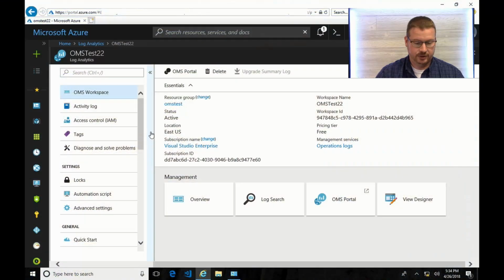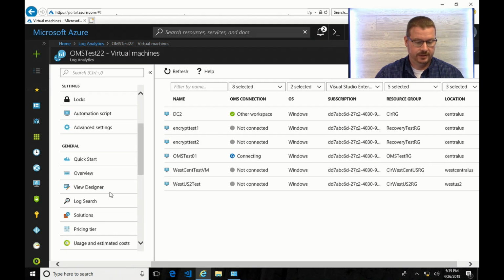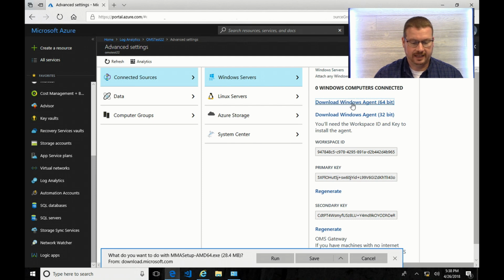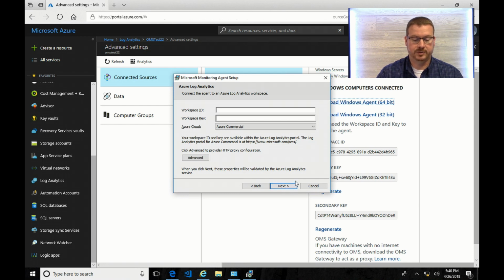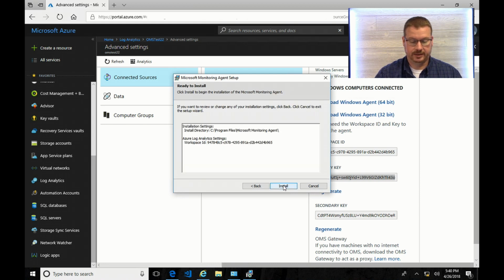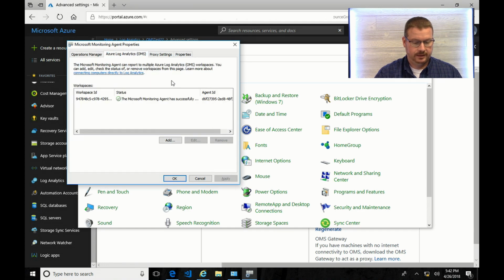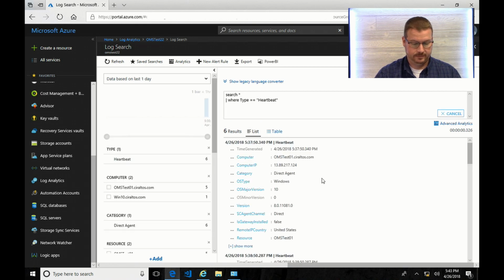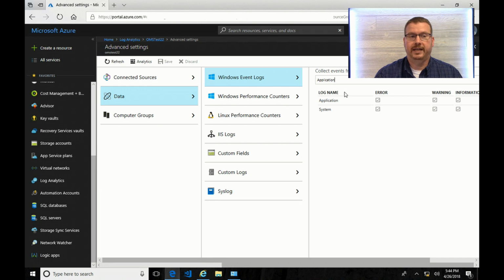Azure OMS Step by Step – Log Collection Setup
In this video I give a step by step overview of how to setup log collection for Azure OMS Log Analytics.  I include setting up log collection for Azure and non-Azure Virtual Machines.